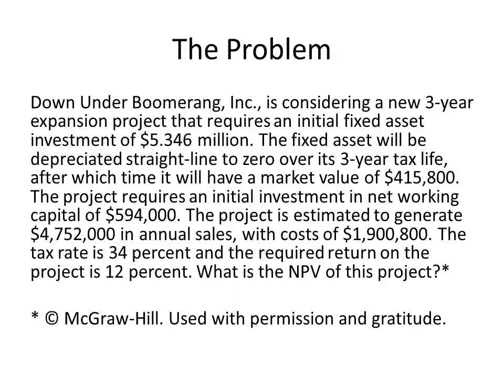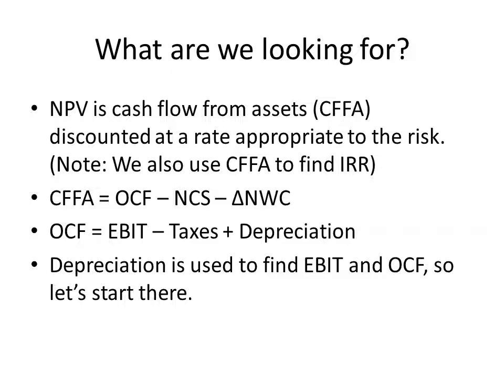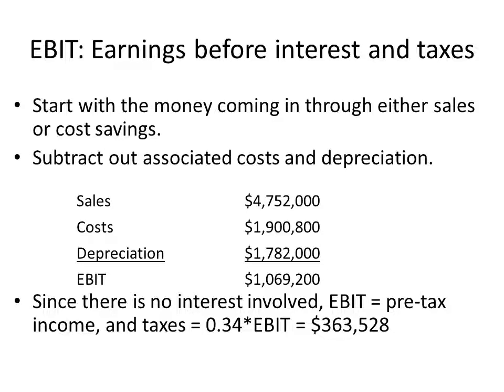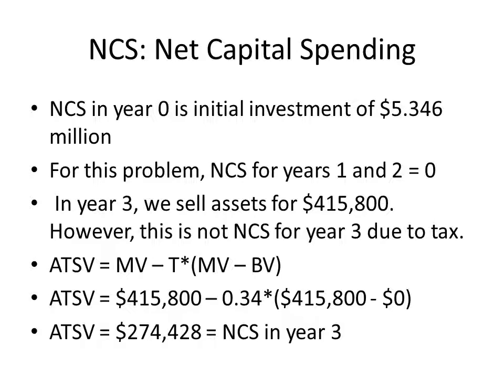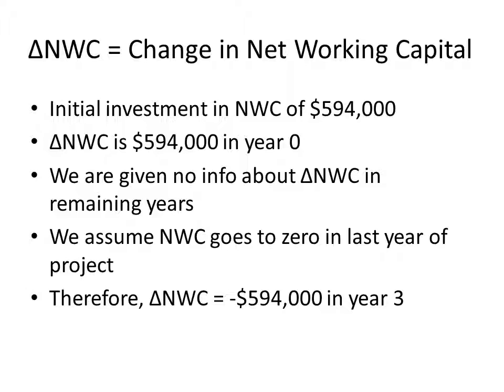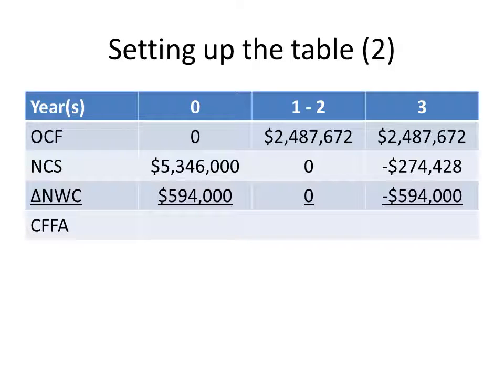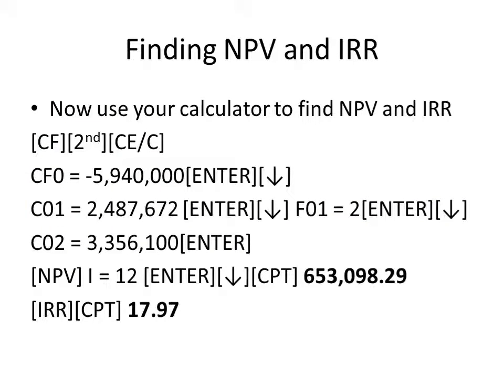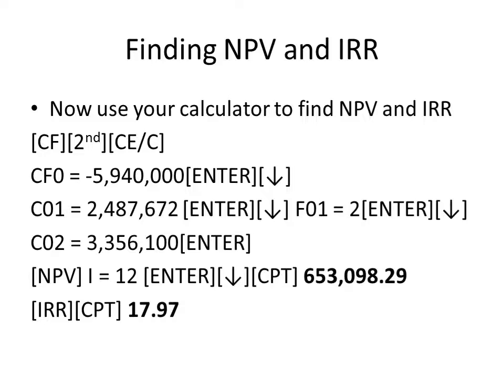Example Solving Capital Budgeting Problems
This video walks you through how to work the types of capital budgeting project problems you are likely to see on finance homework assignments and tests.